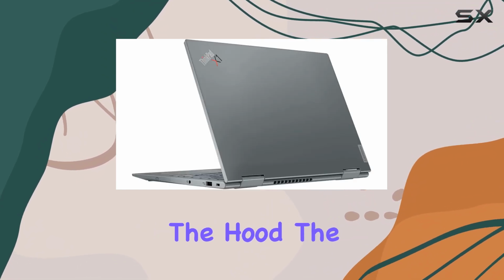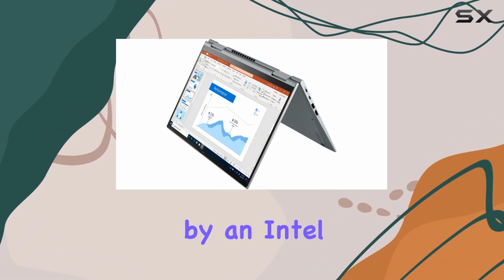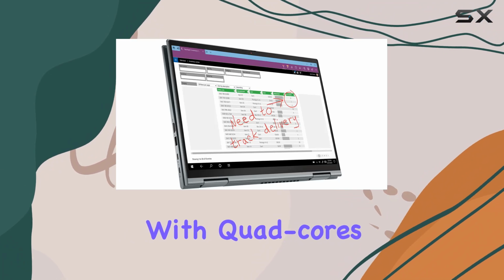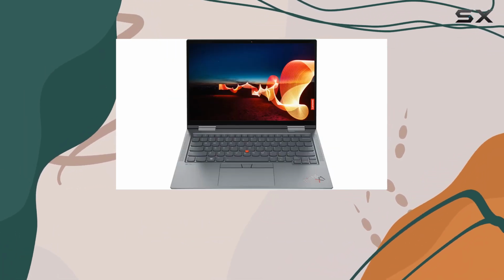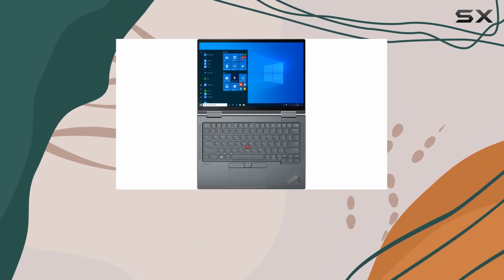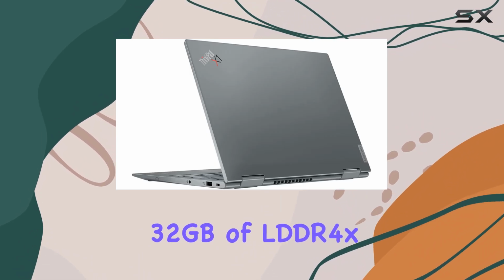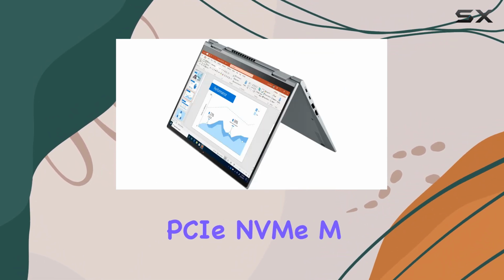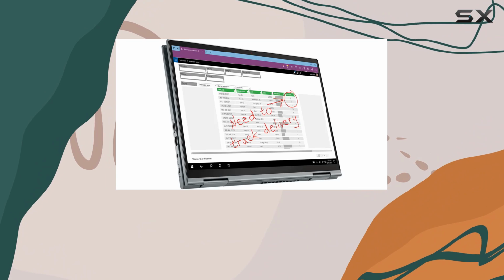Lenovo ThinkPad X1 Yoga Gen 6: The Best 2-in-1 Laptop for Professionals?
0:00 Intro
0:06 Review

Things that we mentioned in this video:
Lenovo ThinkPad X1 Yoga : B0B9RWFJW7